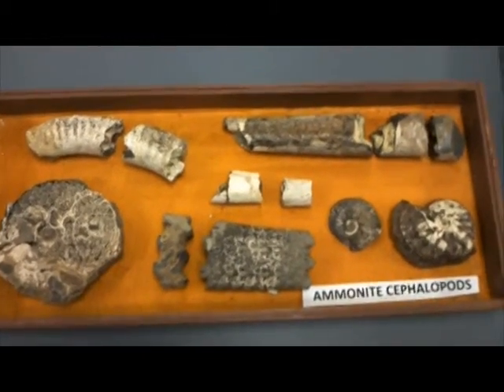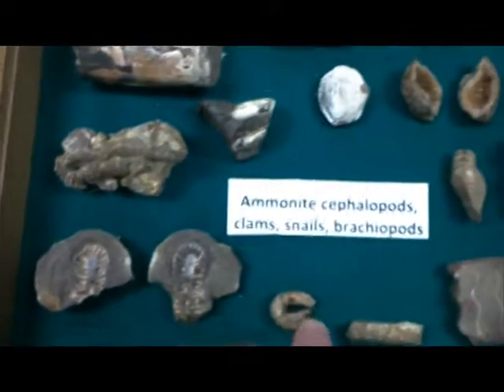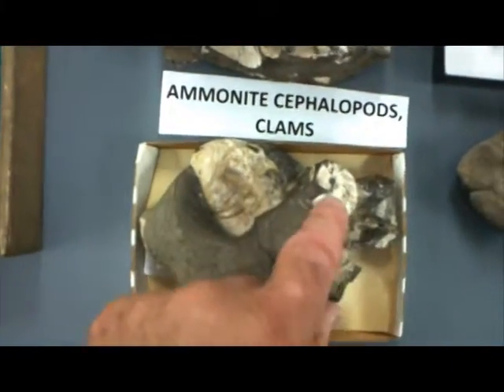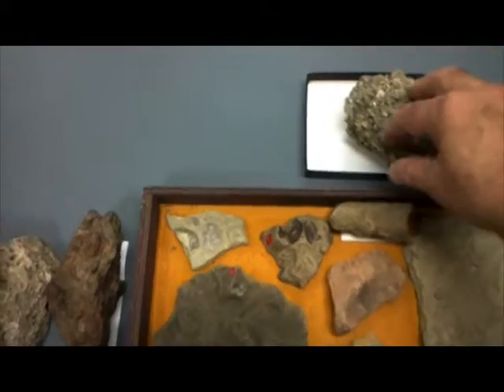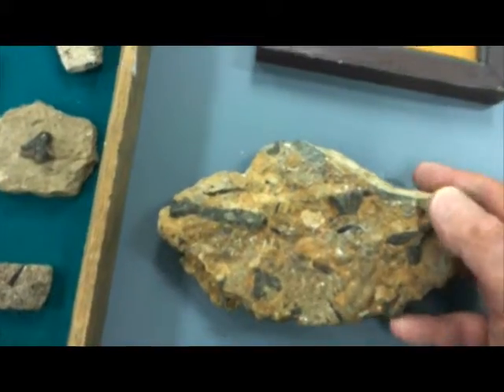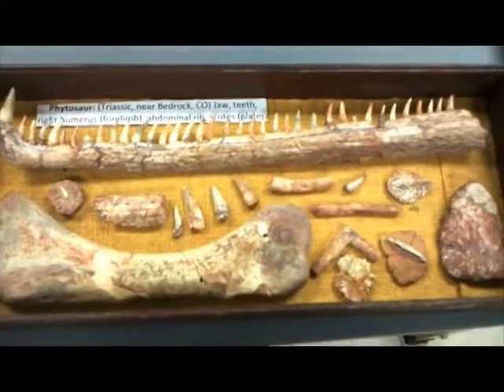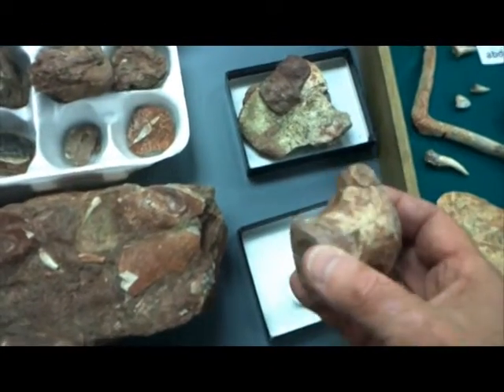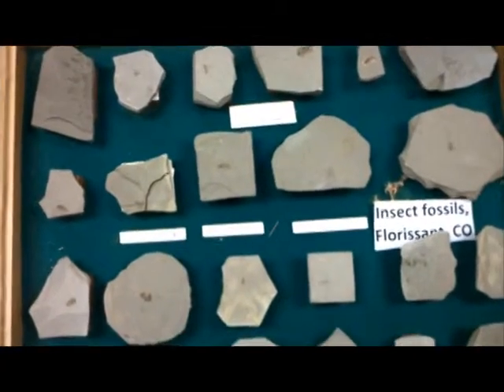Hawkins Fossil Collection Donated to ONU Geology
This video highlights a unique set of fossils that has recently been donated to Olivet Nazarene University's Dept. of Geology.  Ray Hawkins, an ONU alum from 1949.  Rev. Hawkins collected rocks, minerals, & fossils for many years, mainly in Colorado.  The collection includes excellent examples of both vertebrate & invertebrate species.  We are pleased that Rev. Hawkins's desire that his collection be available for future generations of students has come to fruition.  The collection includes a variety of ammonite cephalopods, clams, snails, brachiopods, horn corals, bryozoans, trilobites, fish from the Wyoming Green River formation, shark & fish teeth, a fantastic phytosaur collection include a spectacular jaw with teeth, a rib, & a right humerus, horse and mammoth teeth, Mosasaur vertebrae, and insect fossils, among others.  Video shot & narrated by Prof. Max Reams.